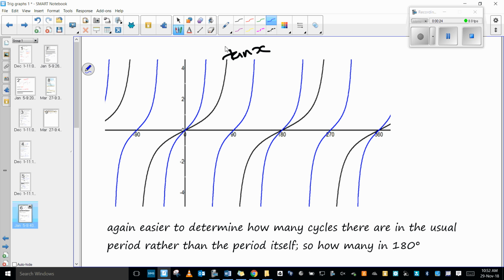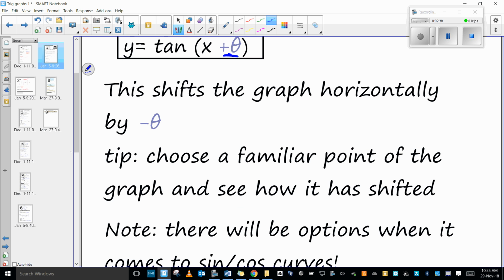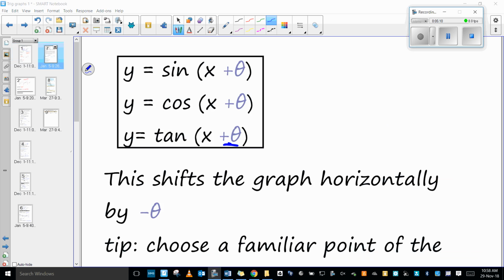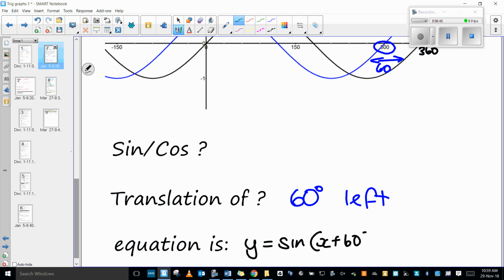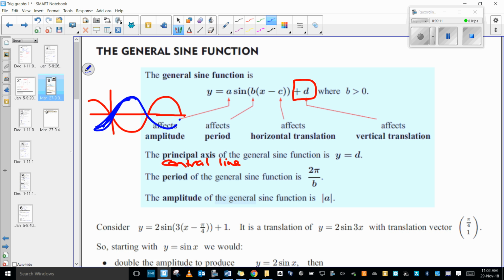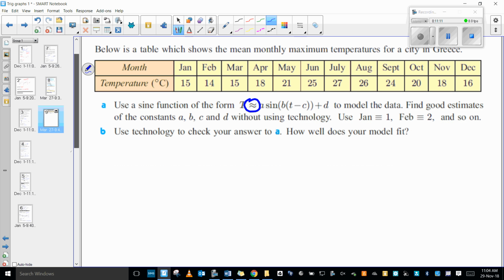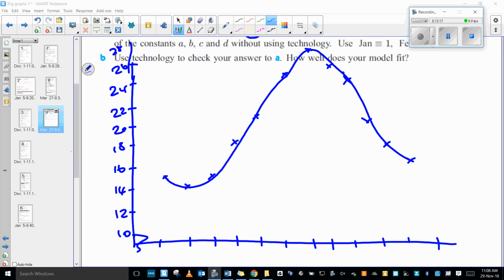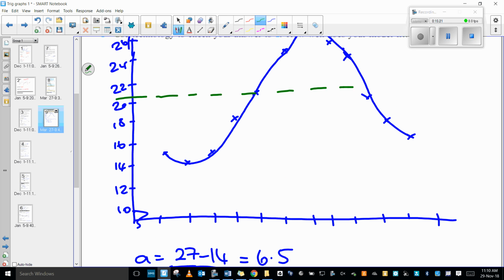trig graphs part 2